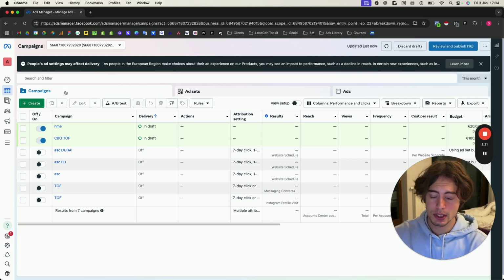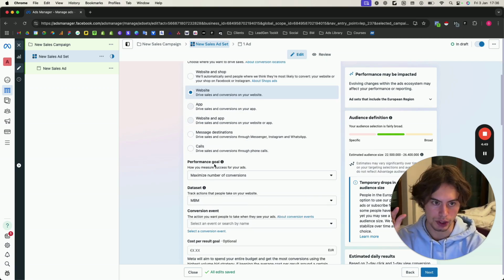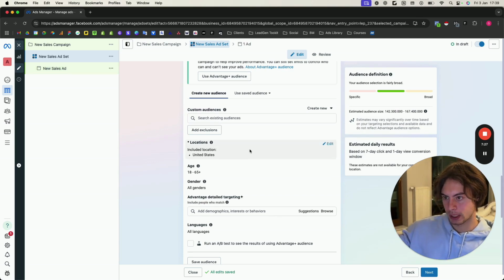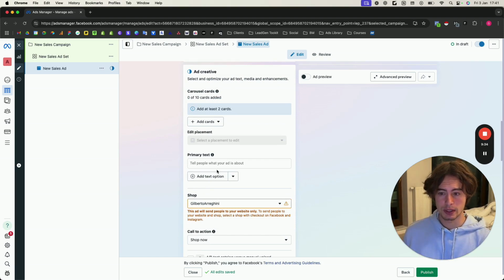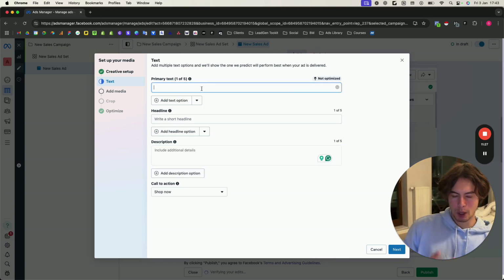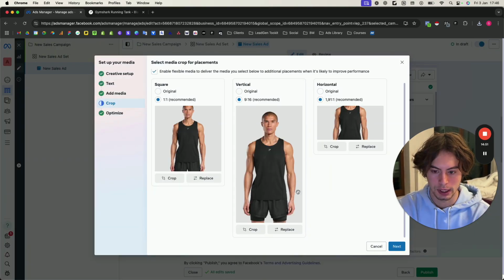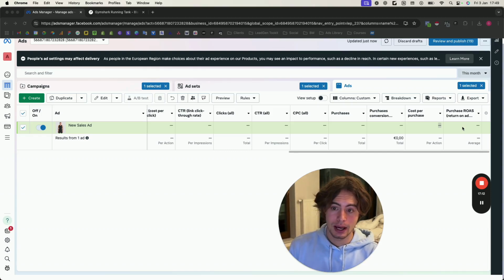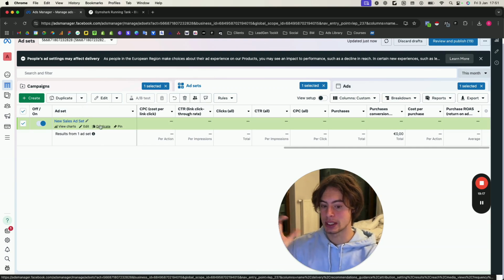I spent over $3M on FB ads, just copy me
Want to learn how to become a media buyer like myself and make 5K/8K month online?